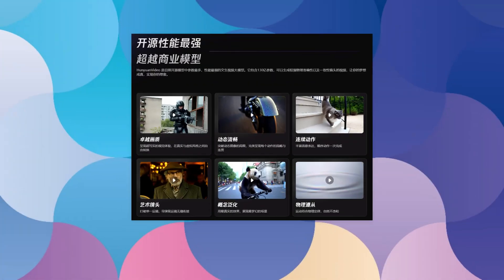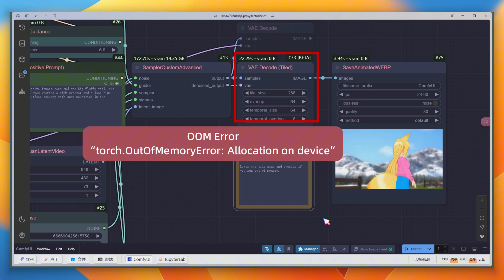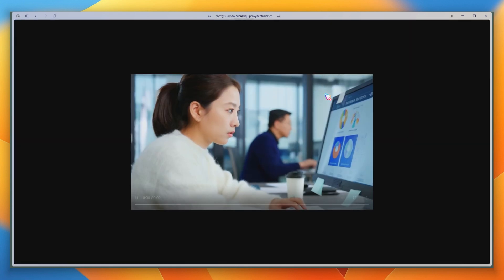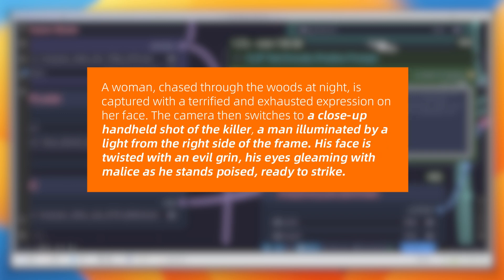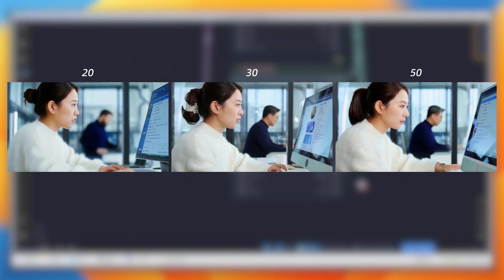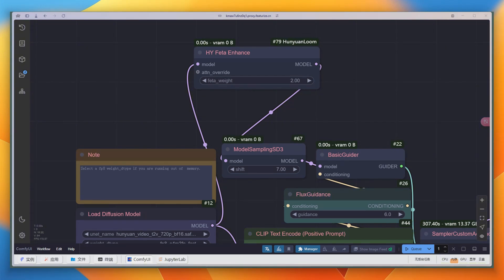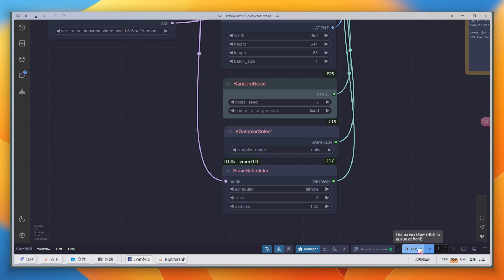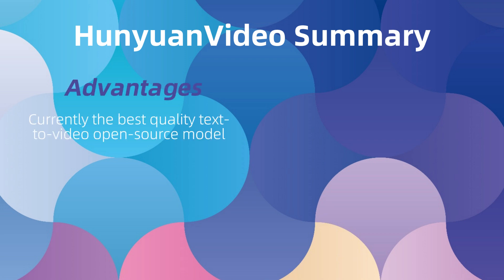HunyuanVideo: The Highest Quality Open-Source Video Generation Model, Running Smoothly on 8GB VRAM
Tencent’s open-source HunyuanVideo is currently the highest quality open-source video generation model. It generates videos with rich facial expressions, smooth and natural movements, and a very subtle AI vibe. It can generate numerous celebrities, supports multi-camera switching, and can also be used with LoRA. What’s even more impressive is that it runs smoothly on 8GB VRAM, even when using only the native ComfyUI nodes (no plugins required). I give it a perfect score of 10!